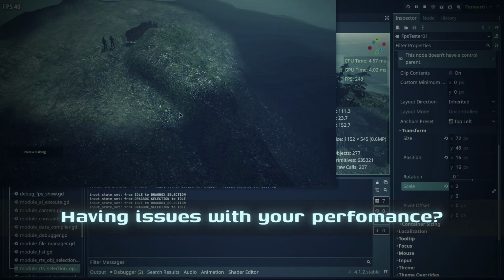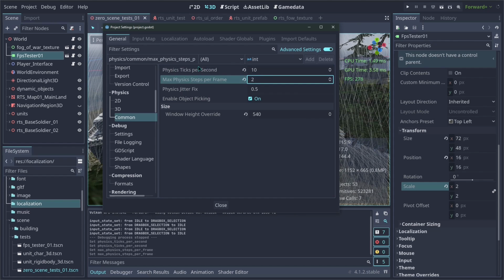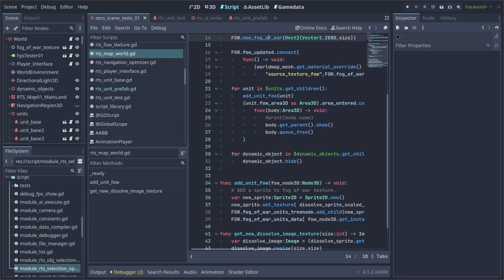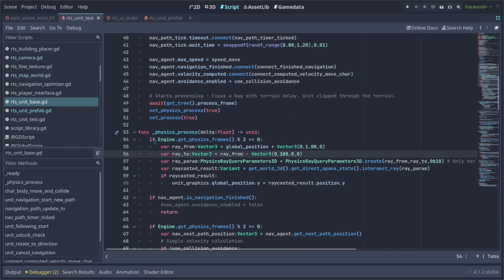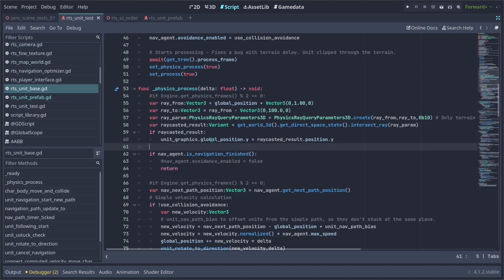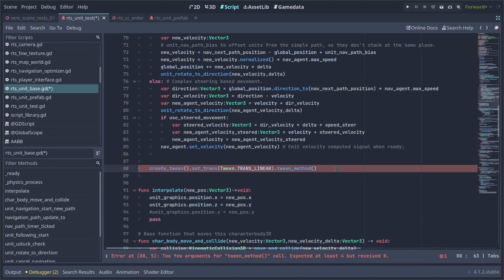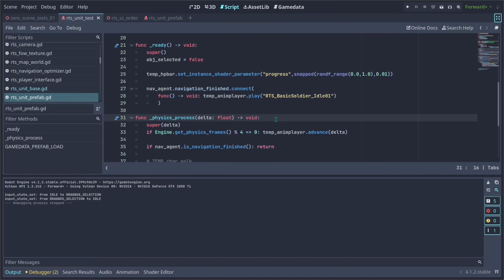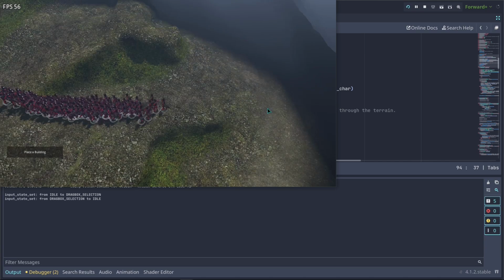How to improve Godot Physics Perfomance? Here's an optmization trick - Making an RTS in Godot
On our current ongoing rts project series, we are once again optmizing more our project in order to make sure we will have a perfomant basis to continue building it, this time though we are slowing down physics, yes, we are reducing the physics frame rate in order to gain more fps,

Generally speaking we don't need the kind of precise collisions a first person or third person game would need, so this can be used as a tradeoff to gain more fps, this in turn is going to allow our game to support more objects in real time, which means more units, which translated to a RTS, means more fun and chaos!

But do know that this is going to have a big impact in how you will be handling physics code throught the project, so on this video we are going into some of the bugs and how to fix them, however if your project is heavily depedant on  using physics objects like rigid bodies and ragdolls, this might not be the best solution, though maybe you can workaround the same way, interpolating the objects real position with their visible graphic counterparts.